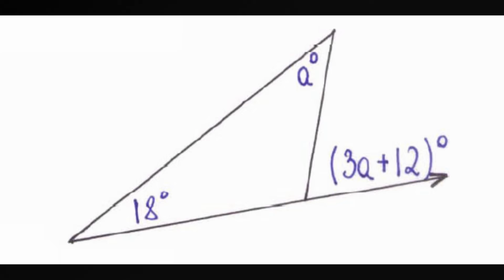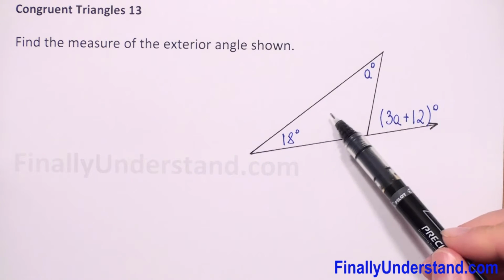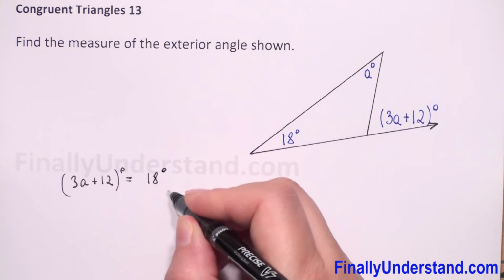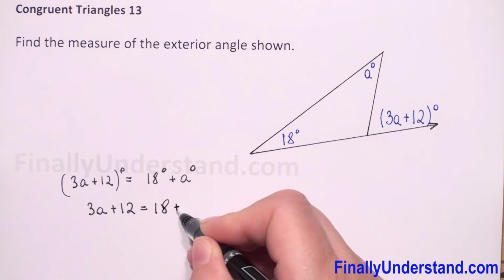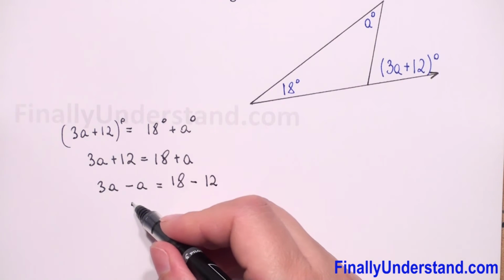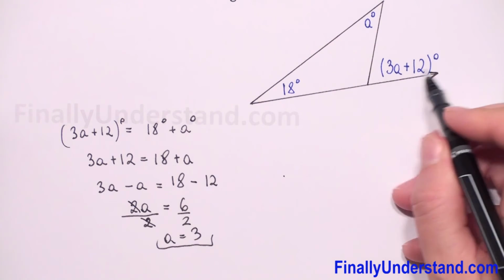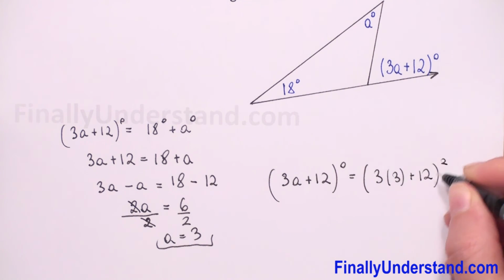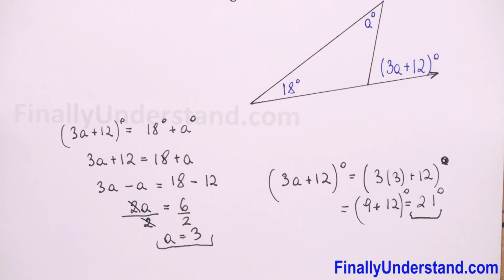Find the Measure of the Exterior Angle | Geometry Angles Practice 13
In this video, we find the measure of the exterior angle shown using basic geometry rules. The problem focuses on understanding exterior angles of polygons and triangles, applying angle relationships, and solving step by step. This lesson is perfect for middle school and high school students preparing for quizzes, tests, or standardized exams.

God bless!